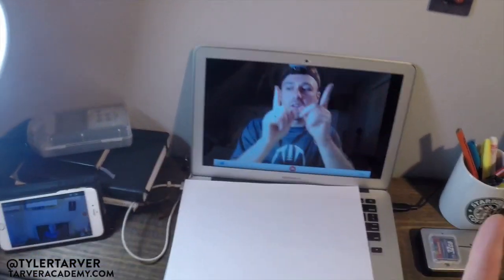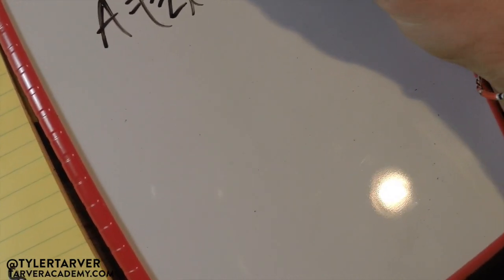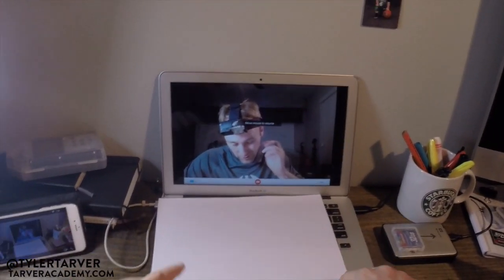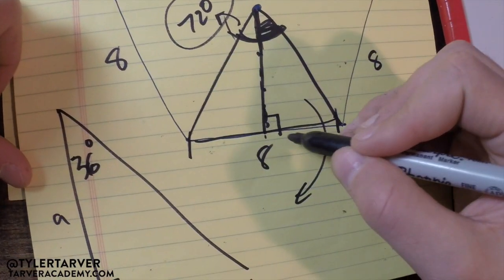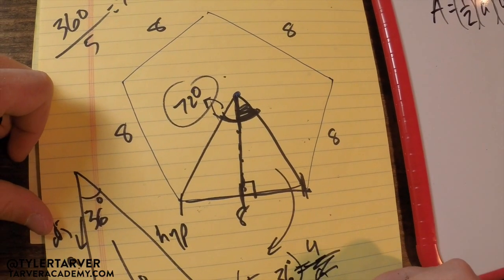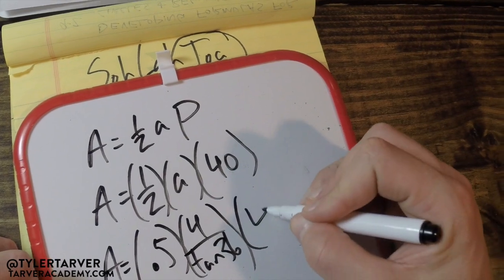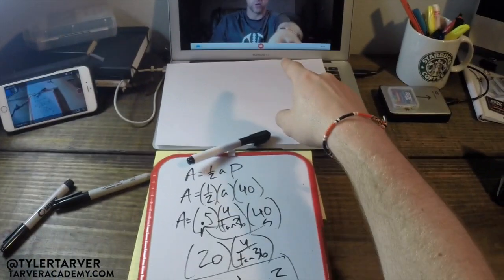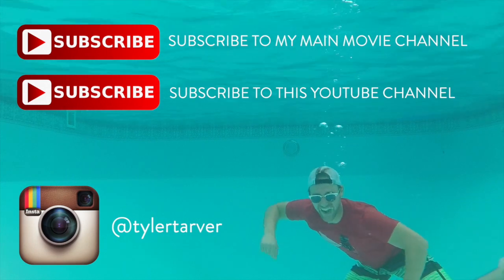How to Find the Area of a Regular Pentagon